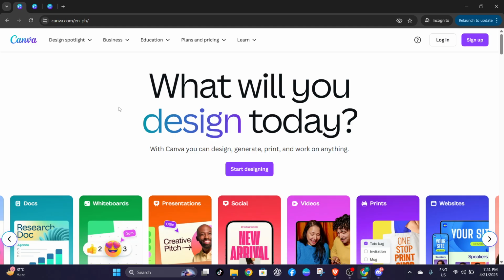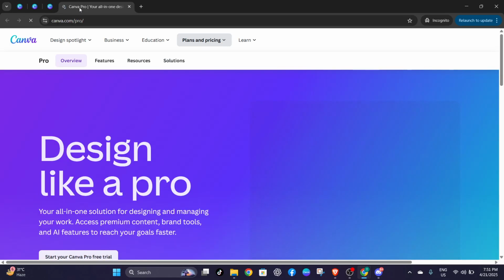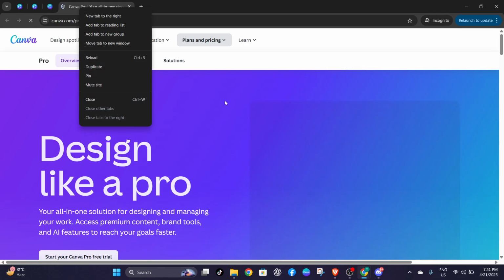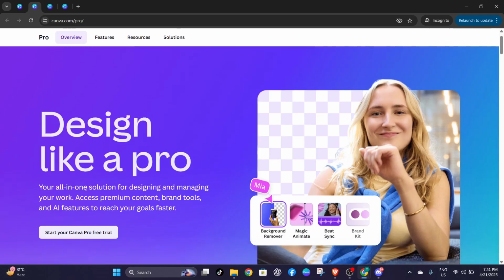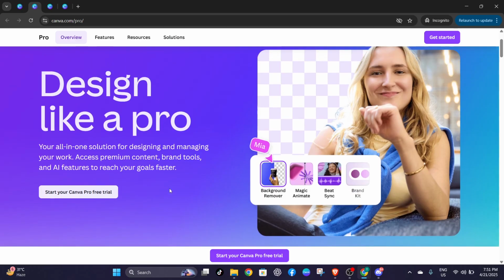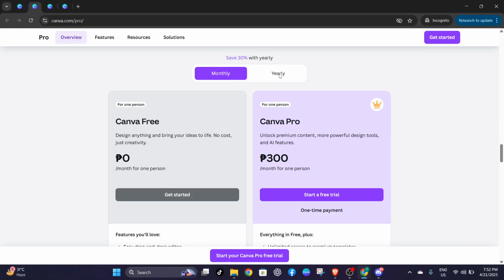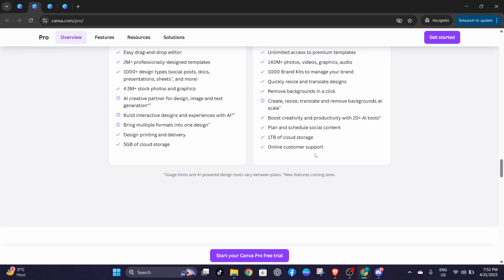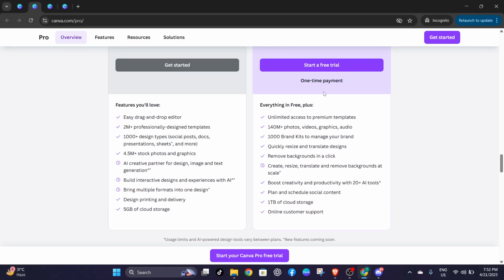Canva How to Access Pro [2025 Full Guide]